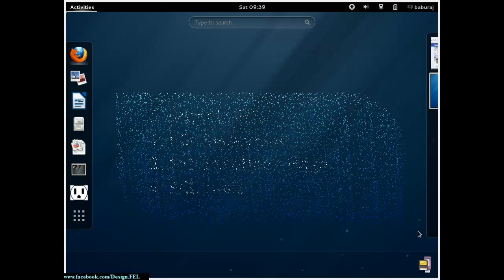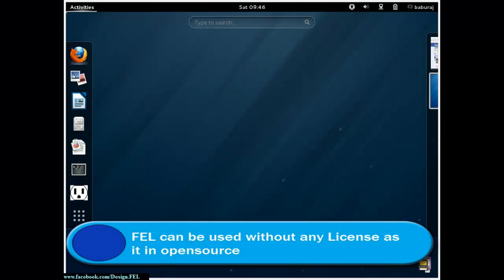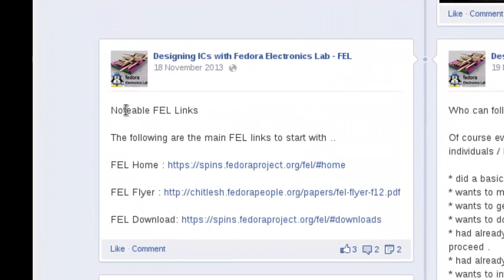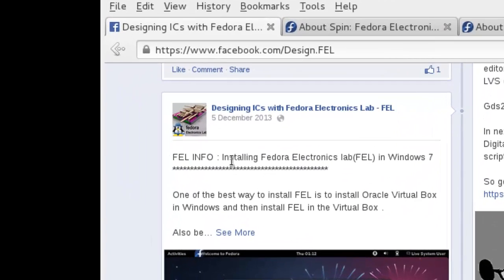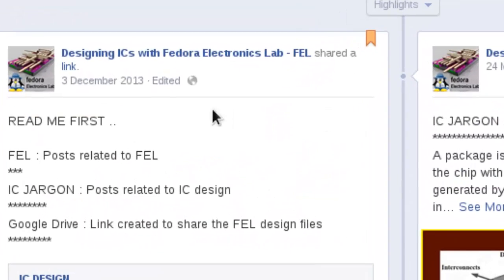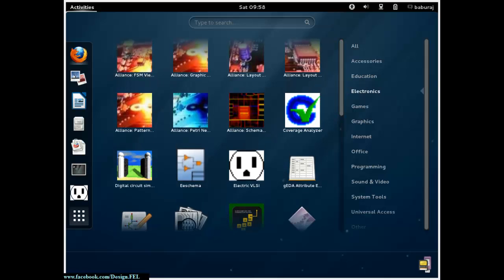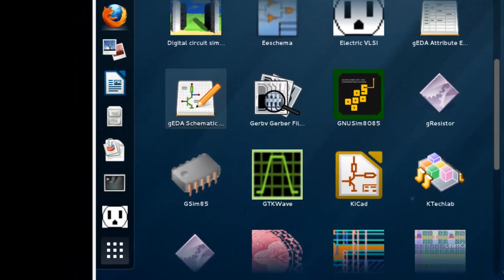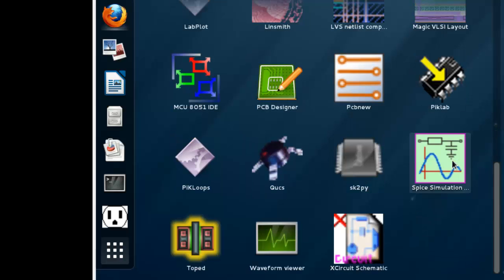FEL Series : 1 Getting Started with FEL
This Fedora Electronics Lab tutorial explains : what is FEL ? , FEL installation options , About FEL Face Book page , and FEL EDA tools .